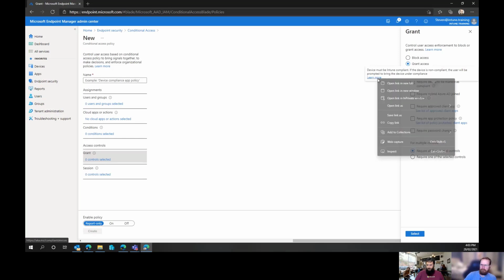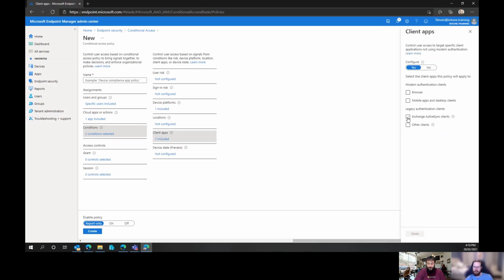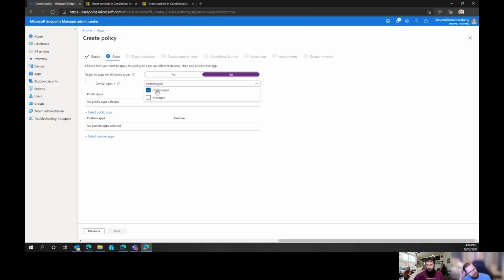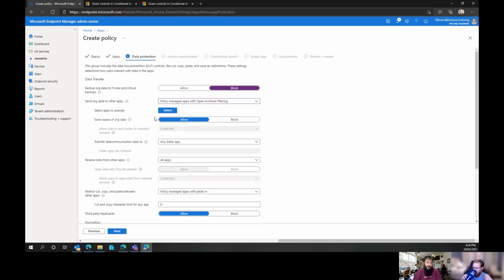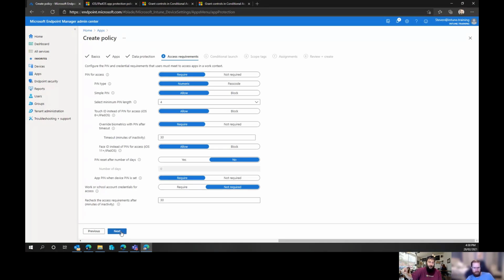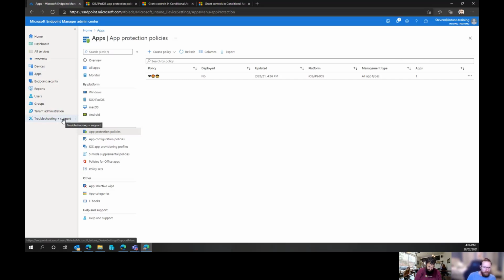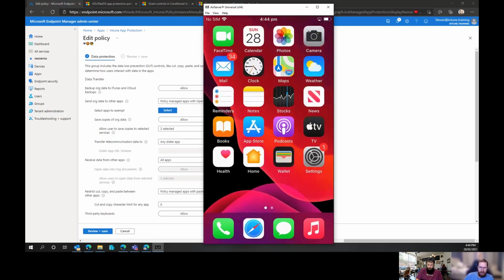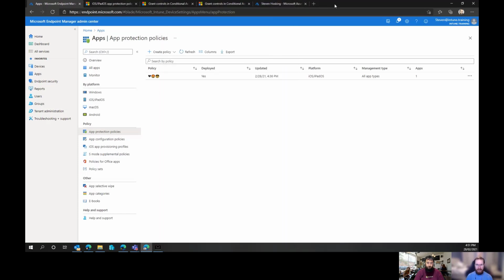S02E27 - Configure Conditional Access & App Protection Policies for iOS in Microsoft Intune - (I.T)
00:00 - Intro
01:30 - S01E08 - Configuring Conditional Access in Microsoft Intune
02:52 - What is Conditional Access?
05:18 - Building a Conditional Access policy
15:10 - MAM configuration
15:34 - Creating a App Protection policy
16:07 - Apps settings
19:40 - Data protection settings
30:16 - Access requirements settings
33:06 - Conditional launch settings
36:33 - iOS demo
45:00 - Azure AD audit logs
49:46 - Wrap up